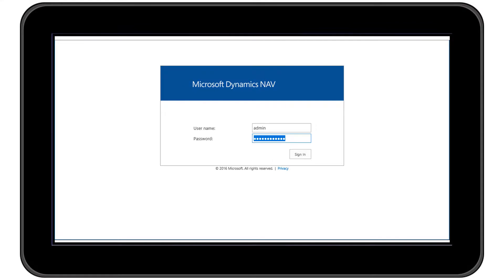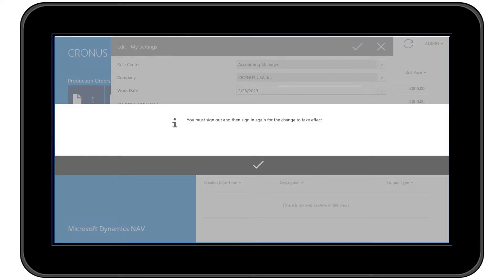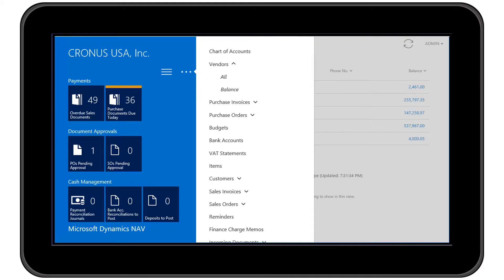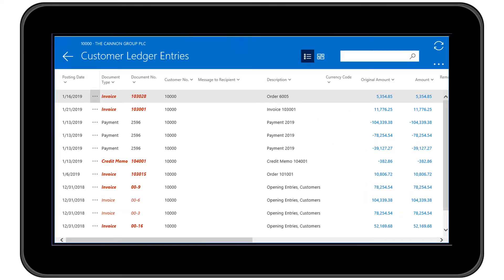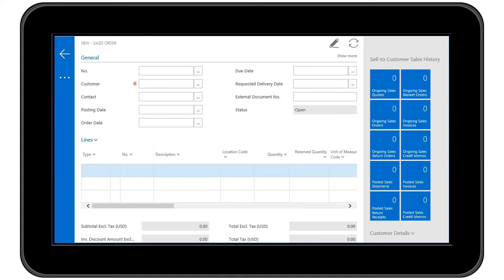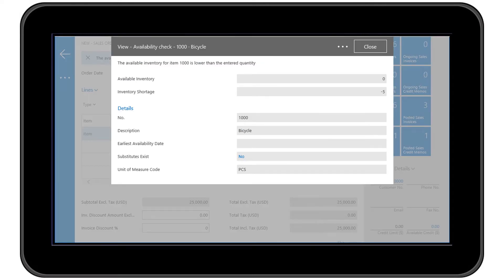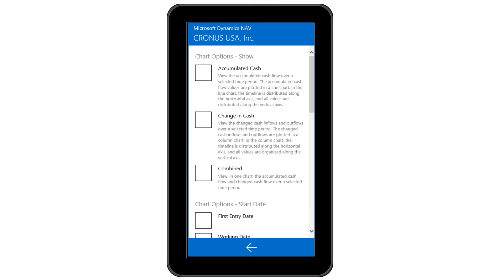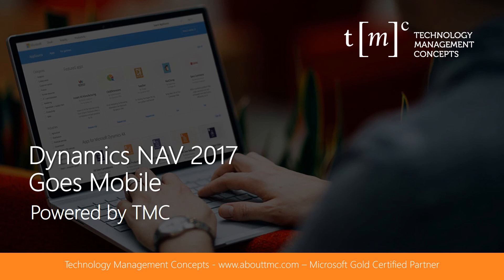NAV 2017 Goes Mobile copy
Welcome to this TMC video: Dynamics NAV 2017 goes mobile

Leave the Desk behind, take NAV 2017 with you

Being out of the office doesn’t have to mean being out of touch or out of control. Dynamics NAV 2017 offers a complete and full-function mobile app available for both tablets and smartphones. Bring the device of your choice and take NAV 2017 with you.

The mobile apps use the same role-tailored client approach as the desktop clients and your user preferences will follow you to the mobile apps.